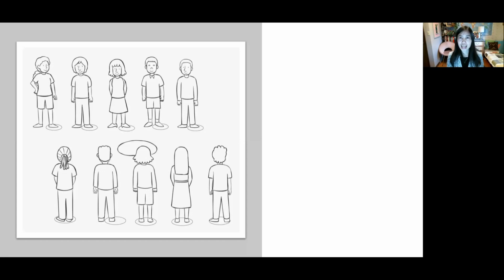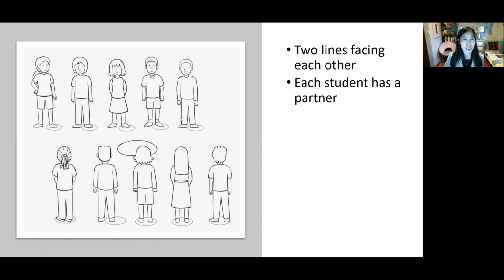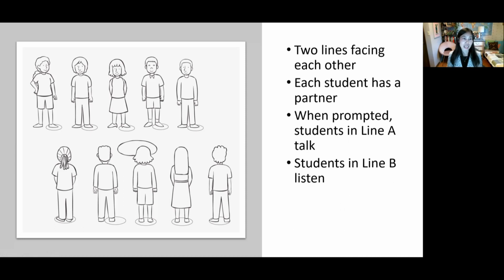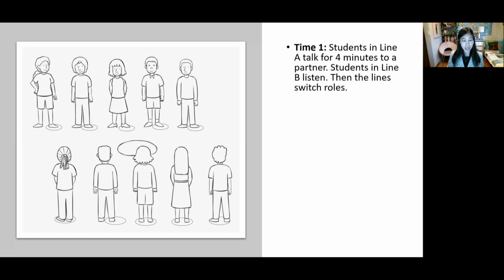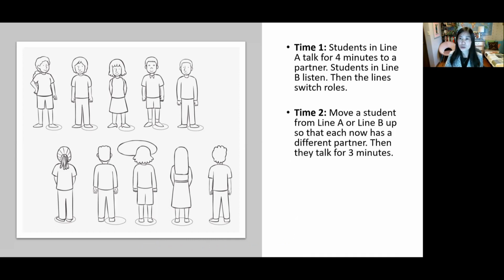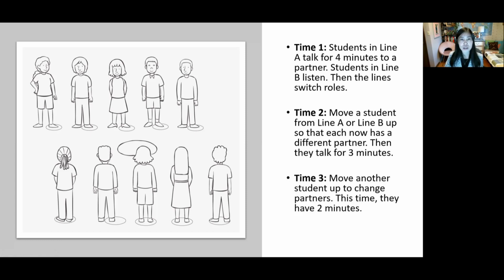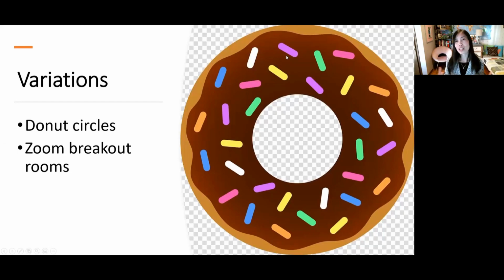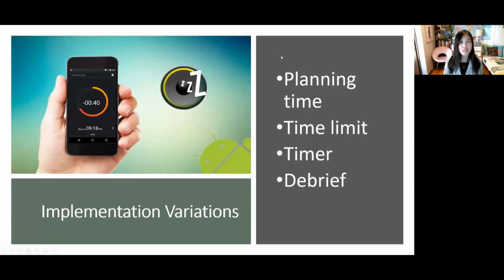English Speaking Activity: Fluency Lines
Dr. Linh Phung briefly explains the concept fluency and introduces one of her favorite fluency activities called Fluency Lines or Fluency Circles. She does not give examples of topics, but you can ask students questions, such as: What is your favorite holiday and why? Prepare to talk for 2 minutes, 90 seconds, and 60 seconds. Another example is: What technologies do you use to communicate with other people? Prepare to talk for 4 minutes, 3 minutes, and 2 minutes. Visit linhtphung.org or eduling.org for more information about her work.